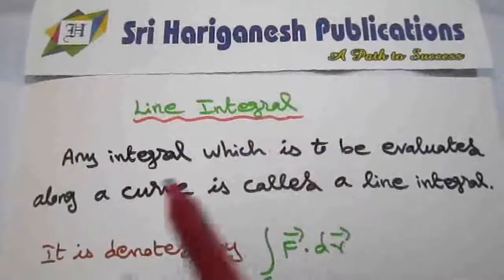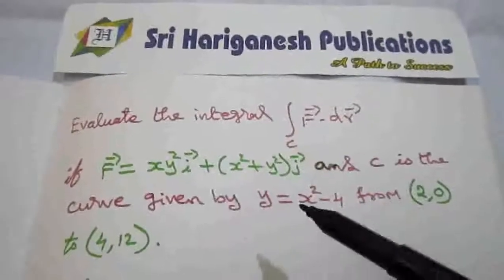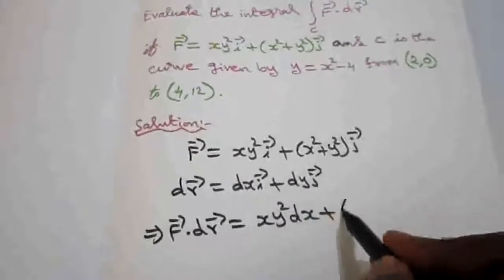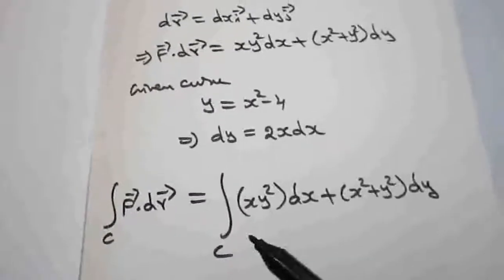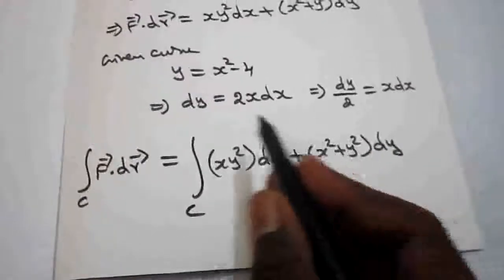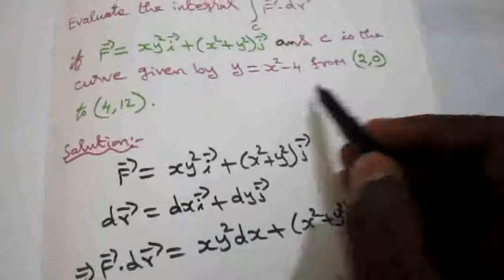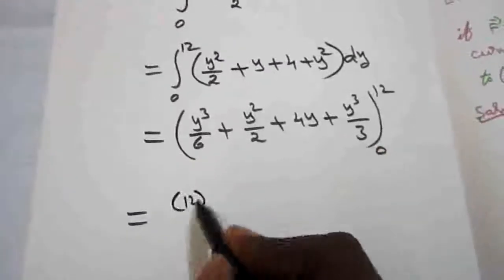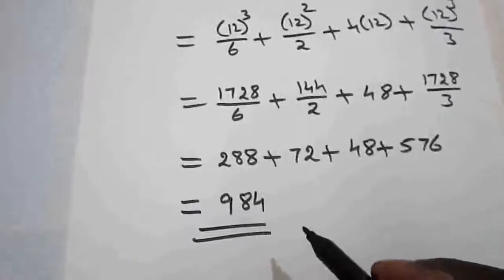Line Integral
Vector Calculus - Vector Integration